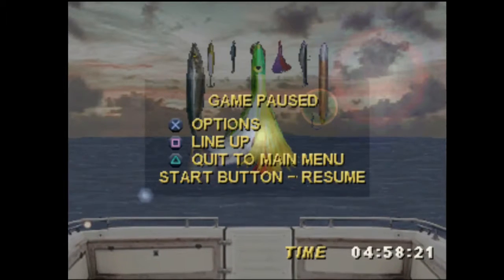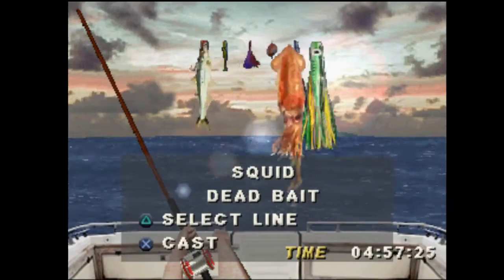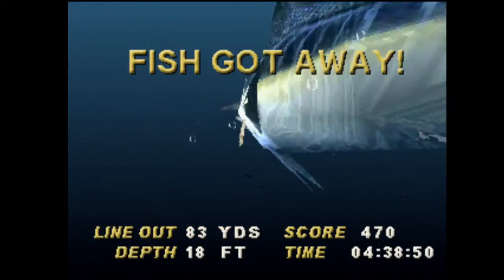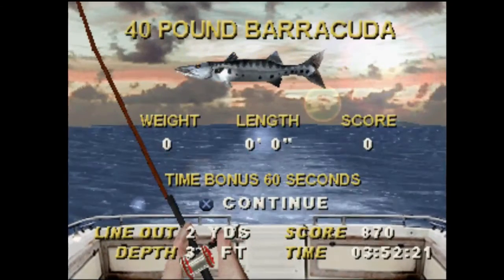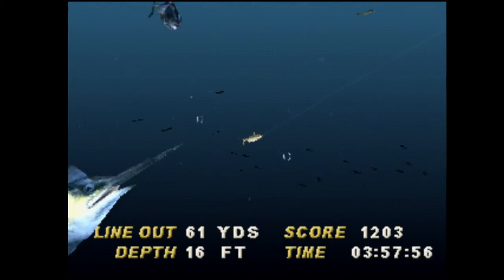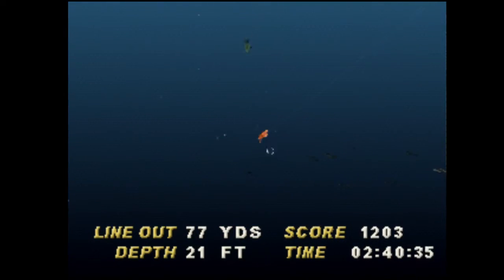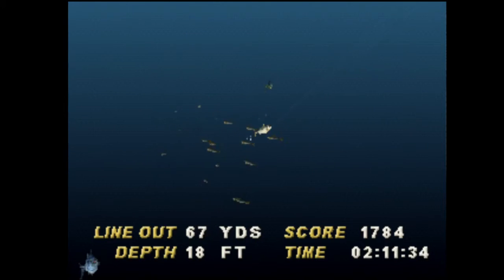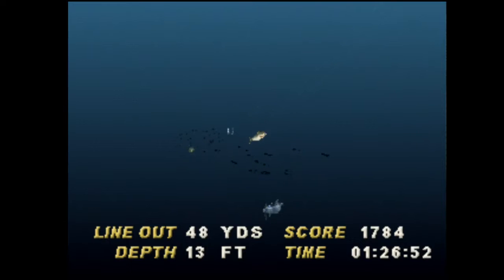LP Saltwater Sportfishing (Arcade Mode) Episode 1 - Hawaiian Pacific / Florida Keys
Hey guys, Rob back bringing you a full arcade mode Let's Play of the Saltwater counterpart to Big Bass Fishing. Enjoy!